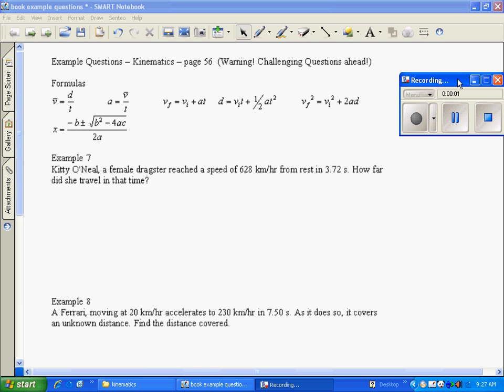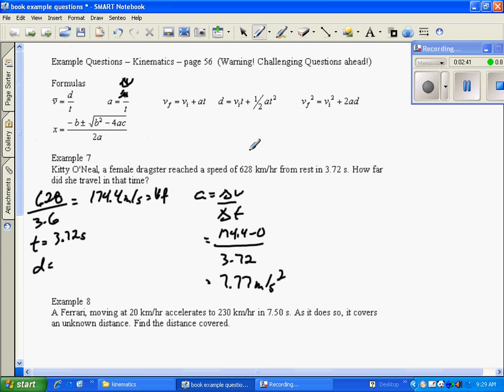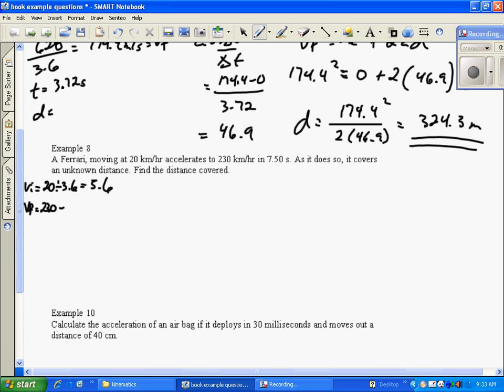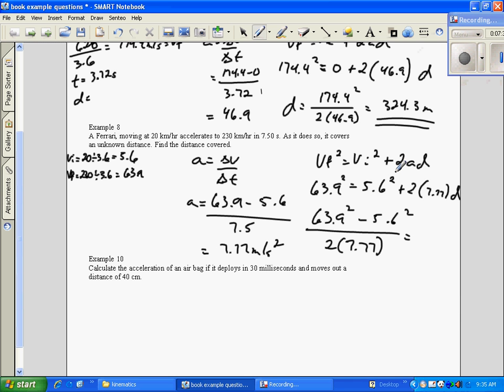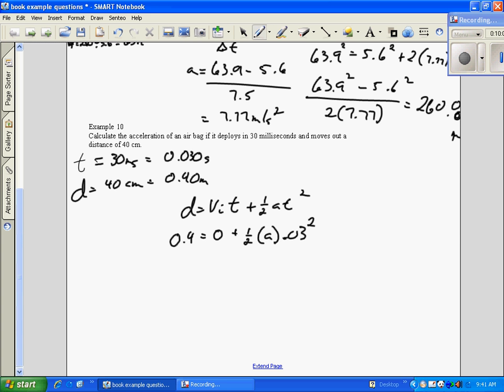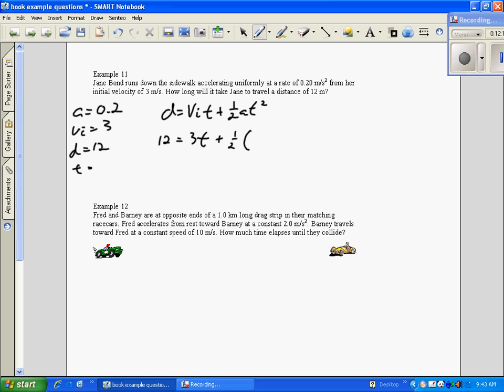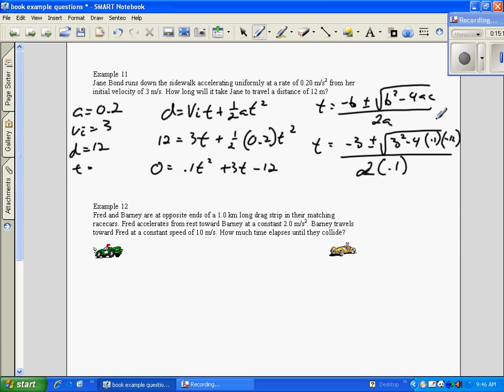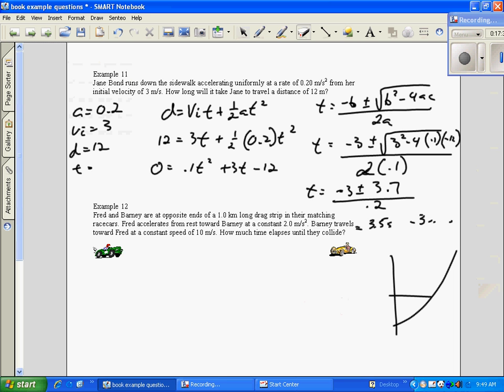book examples part I